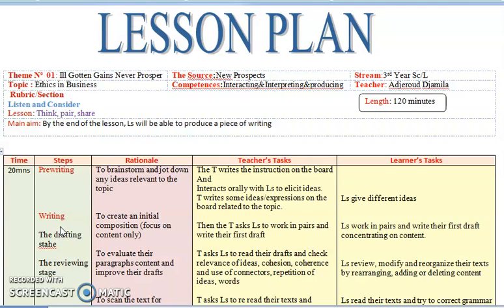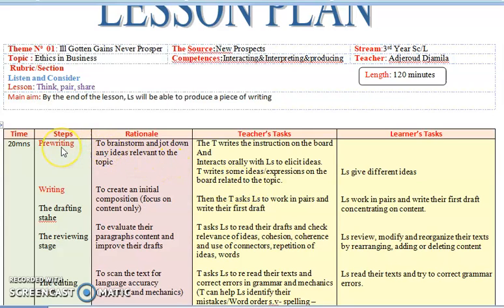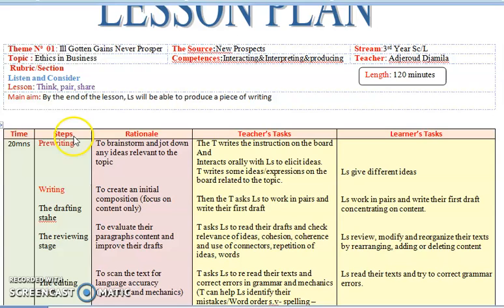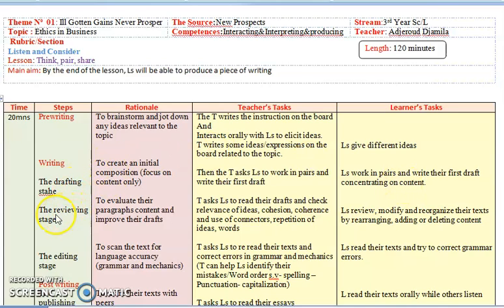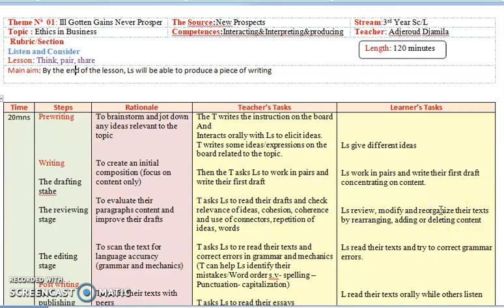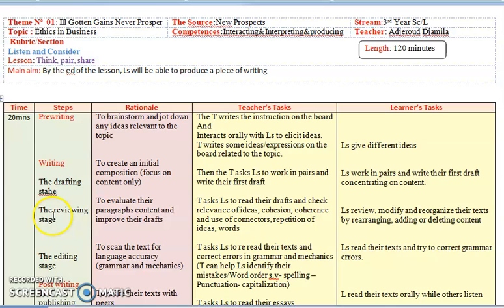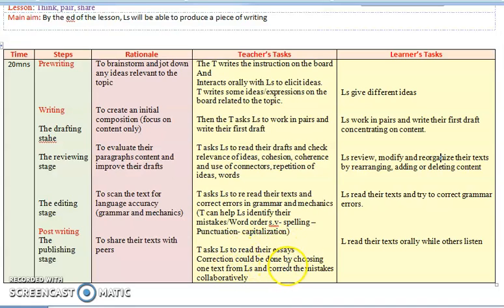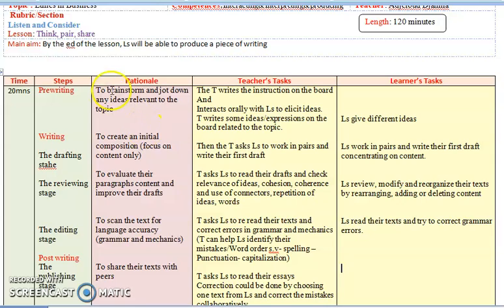Think pair share lesson plan by Adjeroud English